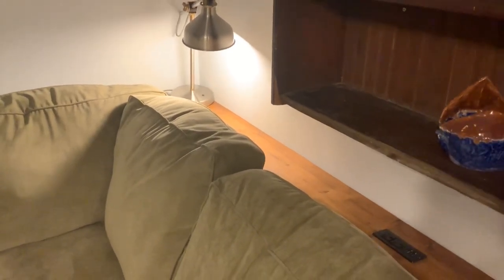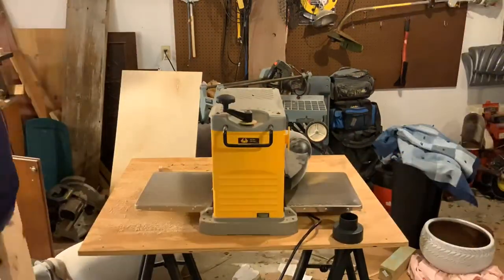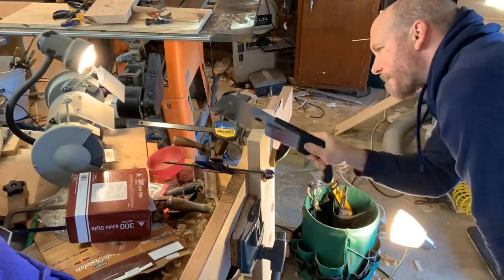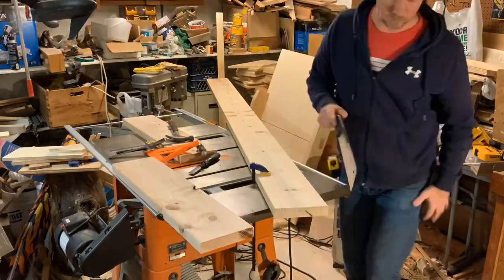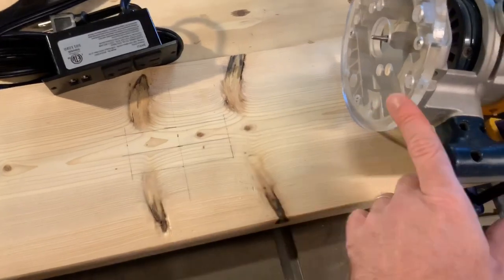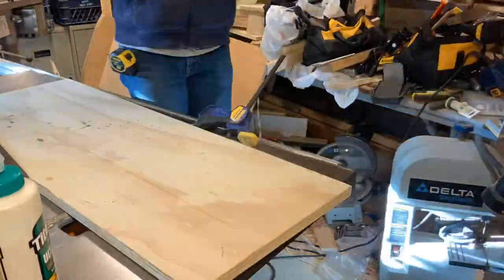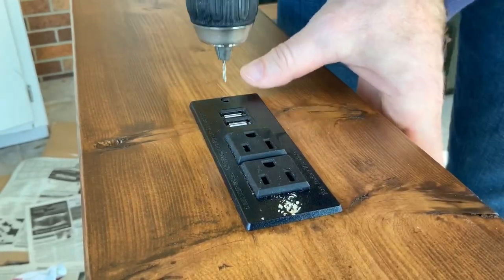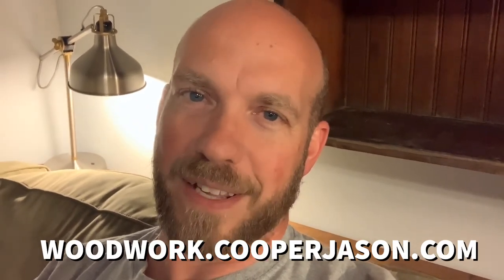How to Build a Skinny Sofa Table With Outlet and Dovetail Ends DIY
Need a place to put your drink and charge your phone while watching movies with the family? Just build yourself a DIY skinny sofa table (or narrow console table) with a charging outlet. There are many ways you can build these, but it’s easy with basic construction lumber and is a great project to experiment with doing hand cut dovetail joints. Build your own skinny sofa/console table!!!

Cheap pull saw -
Outlet with USB charging -
Coping saw -
Chisel ste -